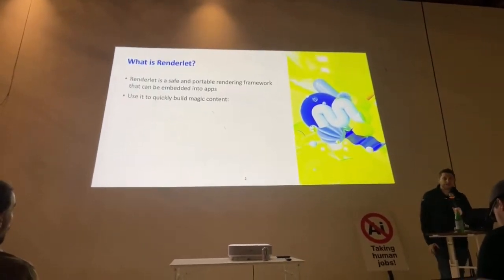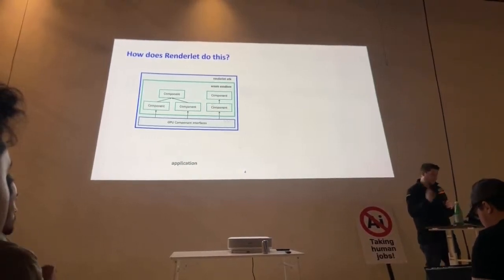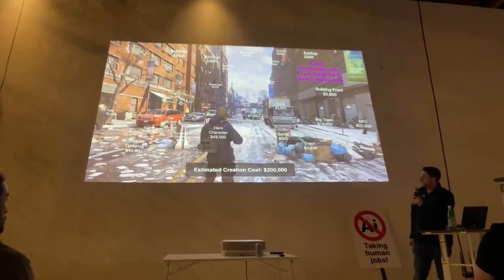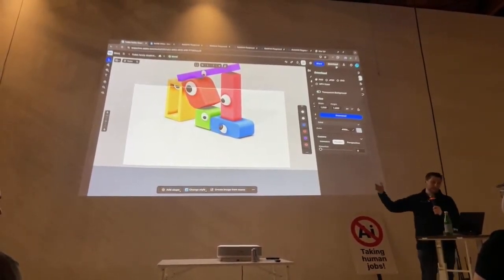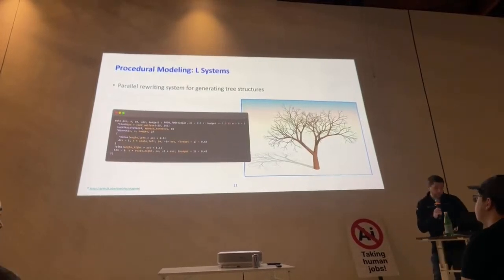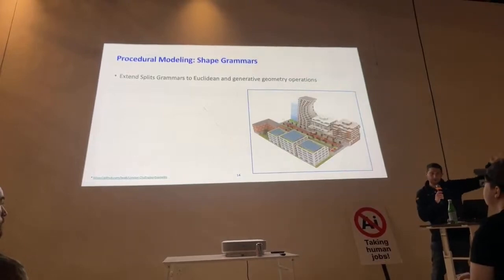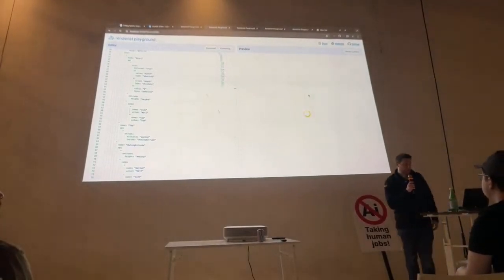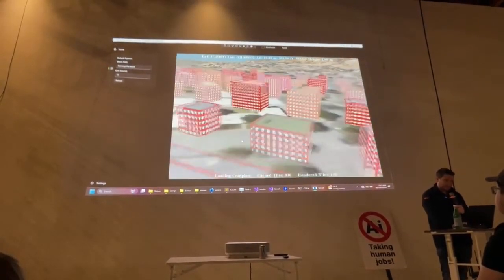Browsertech.wasm - Sean Isom, Renderlet